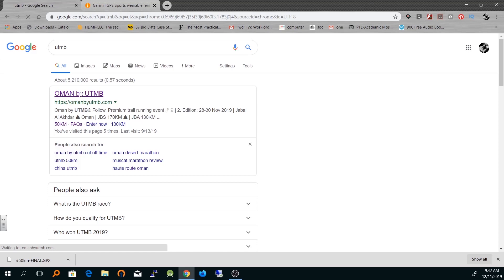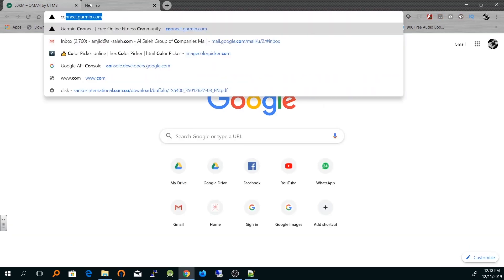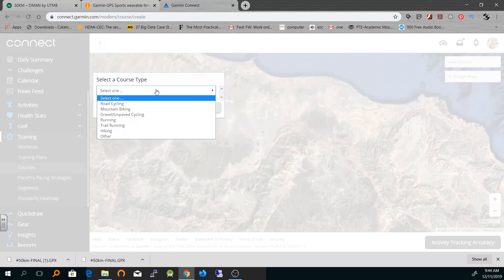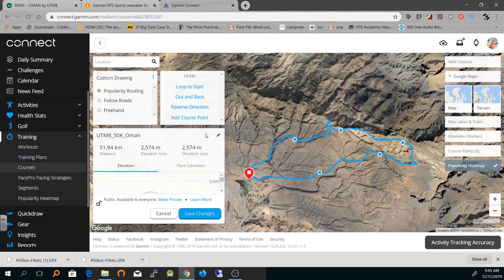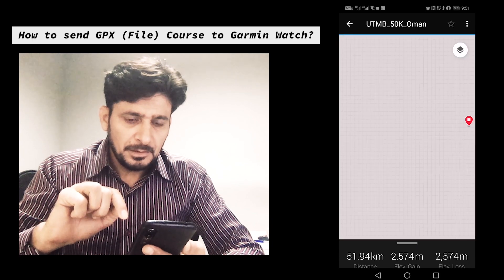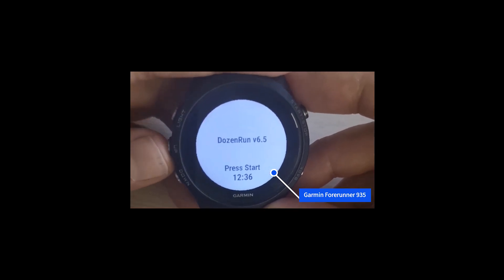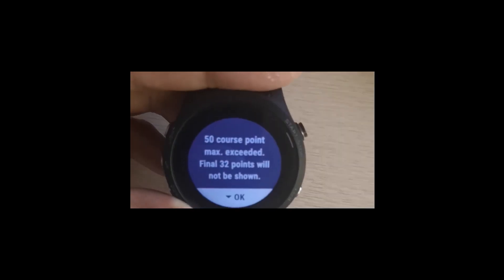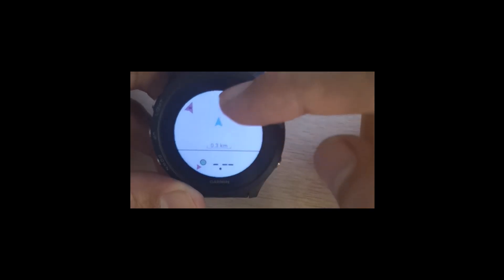Garmin Navigation using GPX File Instinct, Forerunner, Fenix and other Models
GPX File provides detailed information of course including way points, navigation, distance, elevation and expected time to complete an Activity. But most of the times people who do outdoor sport are not using an amazing feature in Garmin Devices. Be it Garmin Watches like fenix5, fenix 5 pro, forerunner 935, vivofit, garmin edge or any other device.
If you want to buy Garmin Fenix 945 , you may

If GPX course is downloaded nd sent to device it will help the athlete to always be on track. Specially when doing long distance running it helps to be on track without getting lost.
I have made this video to give guide step by step of how to download the GPX file, then upload to Garmin Cloud and then sending to device and how to do the course.
There is various other methods but this method is the best.
Example course in this video is UTMB 50KM in Oman.
If you want to see latest version of this video please click below link